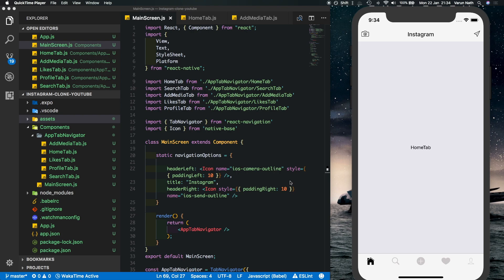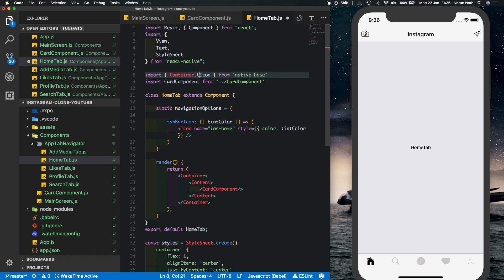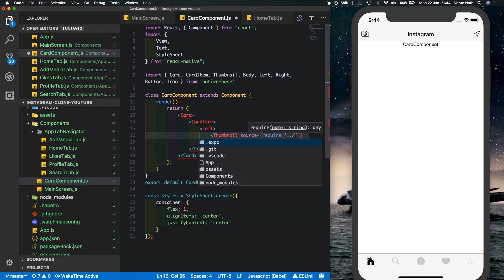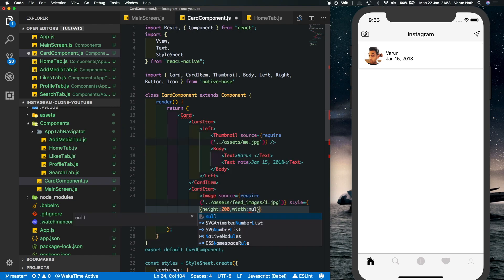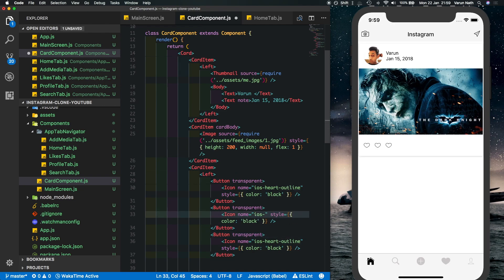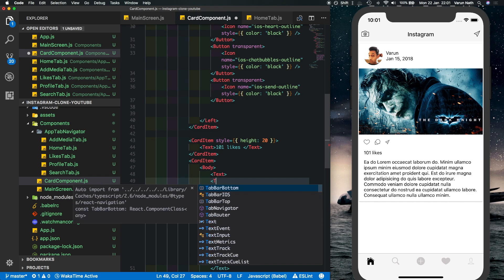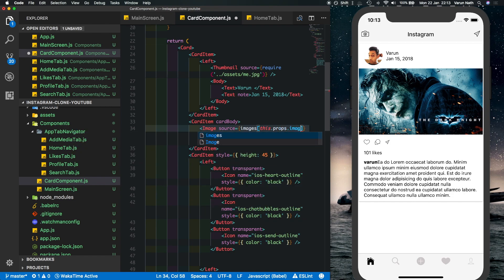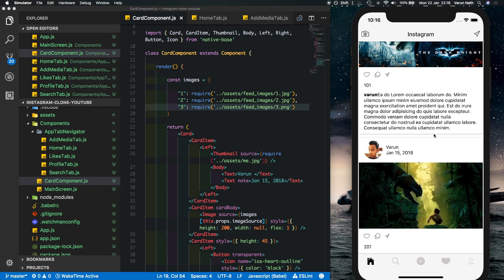#2 Instagram UI Tutorial | React Native Layout(UI) Series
#2 - Build The UI of the Feed Page of Instagram App Using React Native, React Navigation, StackNavigator, TabNavigator, Expo.io and Native Base